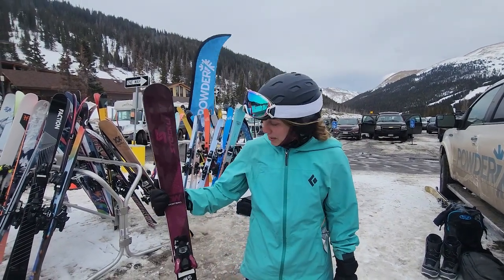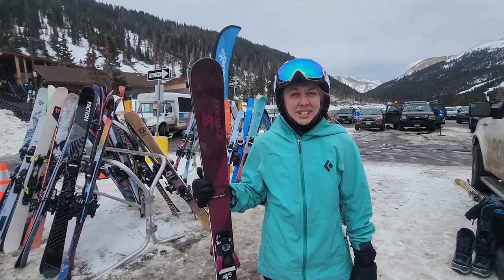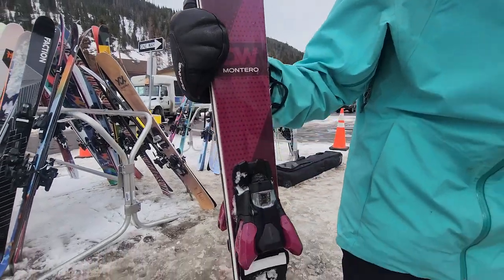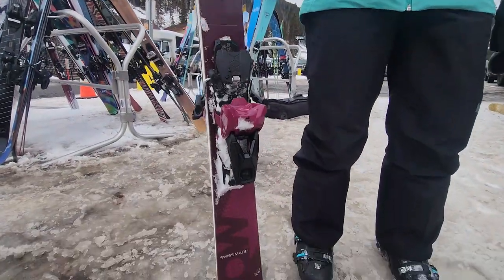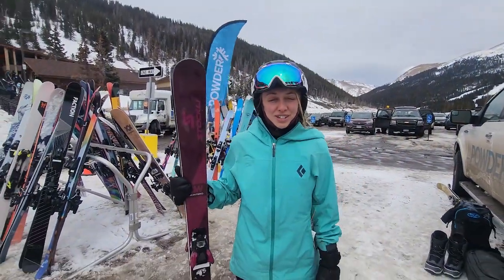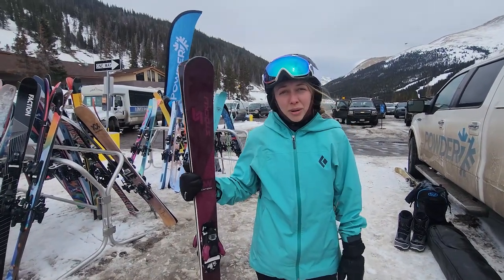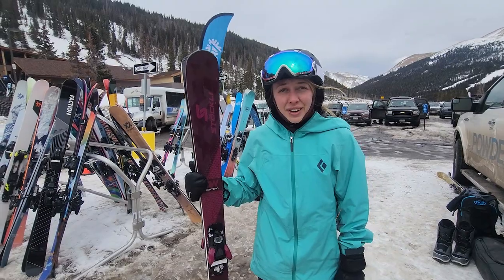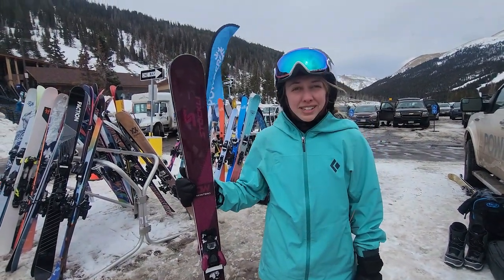2023-2024 Stockli Montero AW First Look | Powder7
The big news from Stockli this year is the new Montero AS and Montero AW. Think of the two new skis rounding out the collection, with the Montero AX sitting inbetween the Montero AR and the new AS. Perfect for versaility and the skier who wants a high performance ski without needing to hit the gas all the time, the Montero AX is the most suited for slower turns out of all the models, and lends itself to quick turns, but is happy to change shape and play with longer turns too.

The Montero AR remains most suited for long, fast turns, and exploring the whole mountain with the widest waist width at 84mm. The new Montero AS is similarly suited for fast turns, but think slalom (hence the S in the name). This ski has a tighter turn radius than the other Monteros, with the 172cm clocking a snappy 14.8 meter radius. At 76mm underfoot, this ski is snappy and agile, perfect for our friends who like a high performance, but not race-league, slalom focused carver.

The Montero AW essentially replaces the Stockli Nela 80. Both are 80mm underfoot, but the Montero AW gains some of the performance oriented features. Featuring their “Flex Torsion Control” metal and full edge contact shape, the Montero AW gives you greater performance where you’re most likely skiing: on-trail.